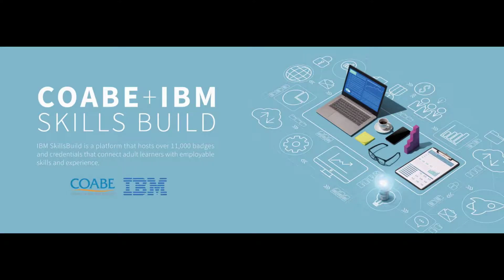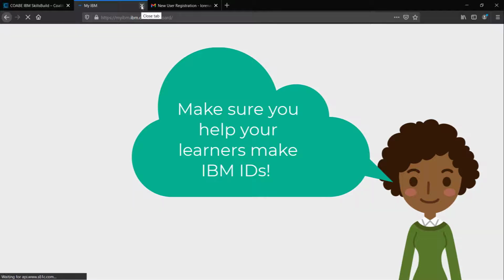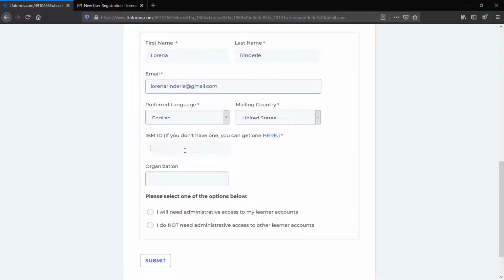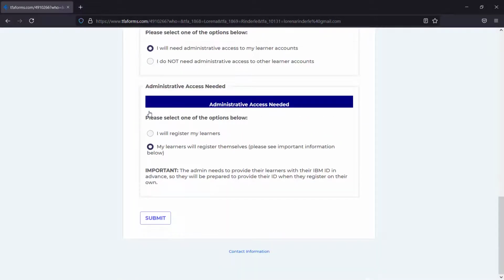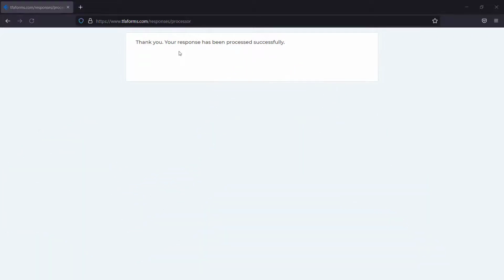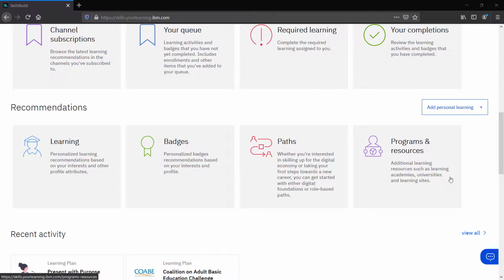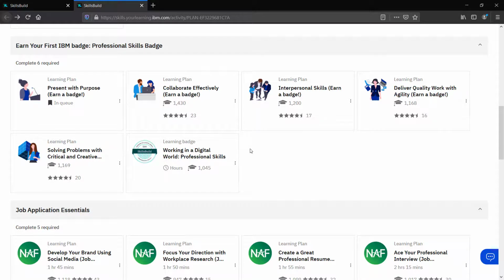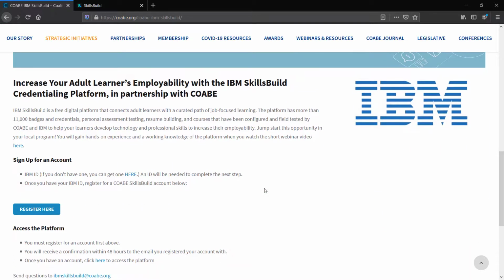Introduction to COABE IBM SkillsBuild